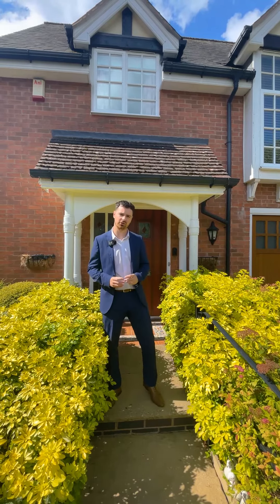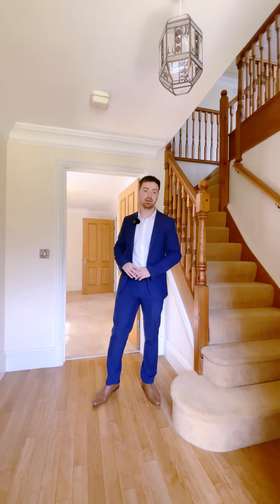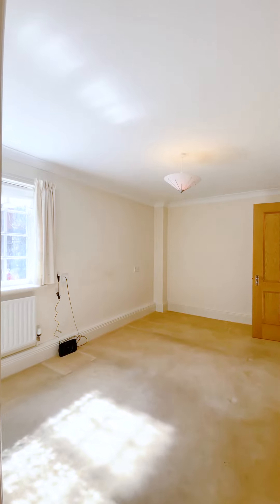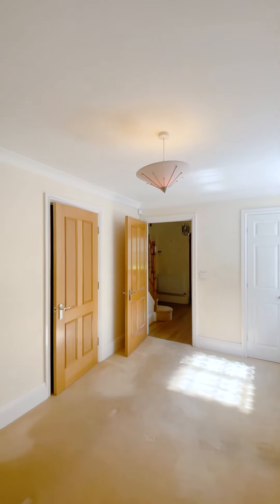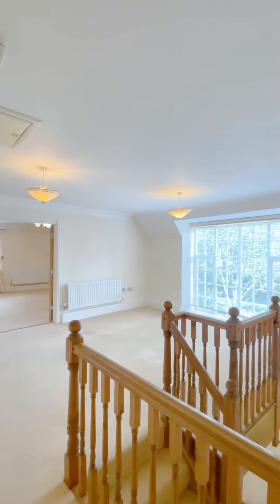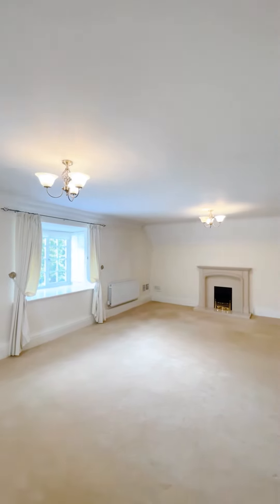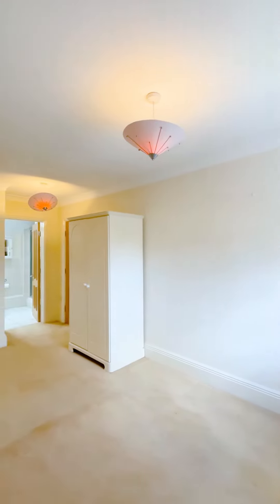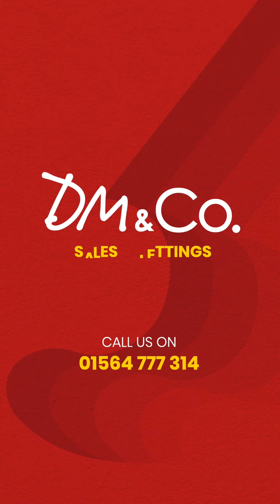Remarkable two bedroom detached coach house in a private development with no upward chain.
📍Gannaway, Knowle

🌳 A remarkable detached coach house in a private development. This two bedroom property, both with en-suites, is set in a highly sought after location midway between Knowle and Dorridge.

😍 With a large lounge and dining area, a fitted kitchen, and a garage with utility space, this home promises comfort with no upward chain. Perfect lock up and leave property.

🤔 Interested?